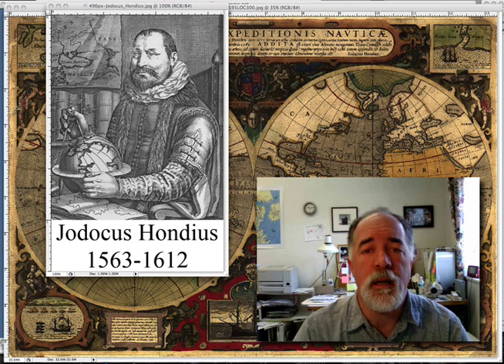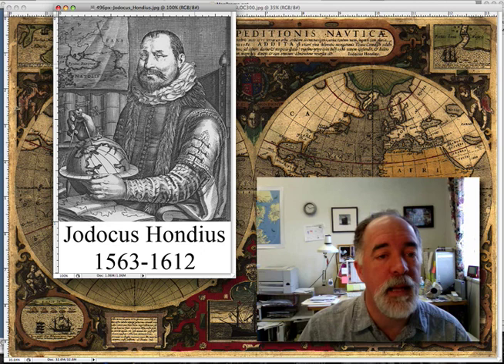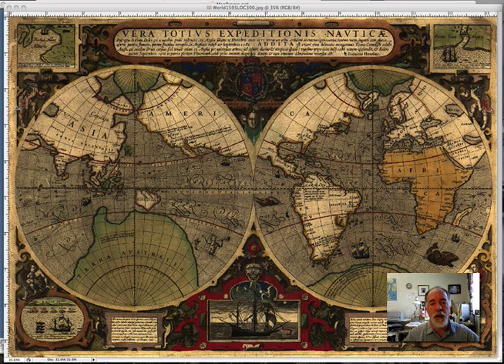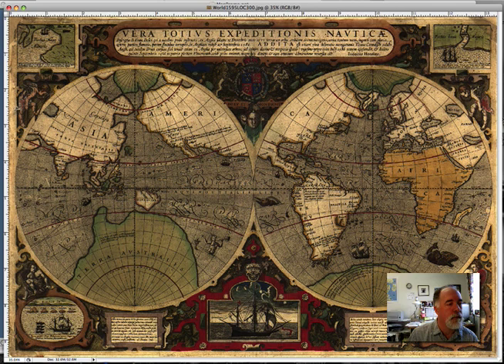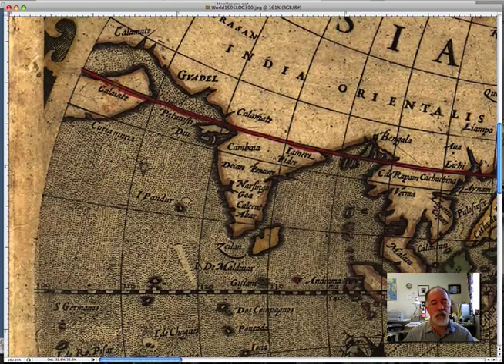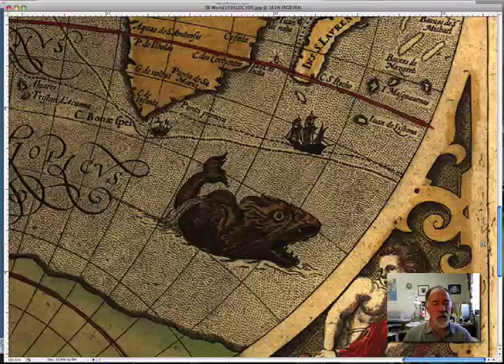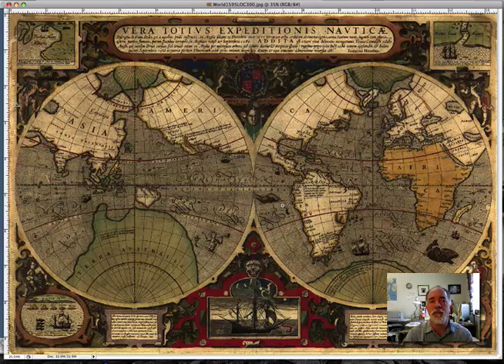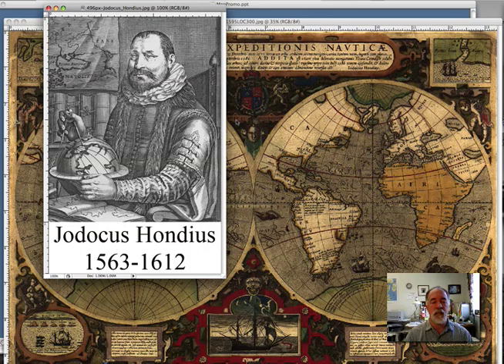Cartographer Jodocus Hondius 1563-1612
MapsforDesign.com presents Jodocus Hondius Flemish cartographer, engraver and artist, 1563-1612. Famous for publicizing the travels of Sir. Francis Drake 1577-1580 with a world map in 1595. Also republished the work of Gerard Mercator's famous Atlas after moving to Amsterdam in 1593.

About the MapsforDesign.com
Editable MS PowerPoint clipart maps for sales and marketing presentations, illustrations, and websites.

Each state, county, country, text block is an individual element that can be customized, changed, colored however you like.

Perfect for sales and marketing presentations, showing sales territories, office locations, project progress.

Available for instant download, or on CD-Rom.

Sign up for our FREE Tips Newsletter on customizing PowerPoint and Adobe Illustrator EPS maps at